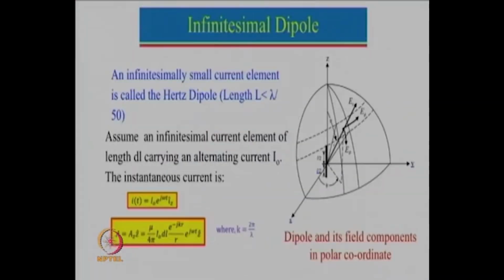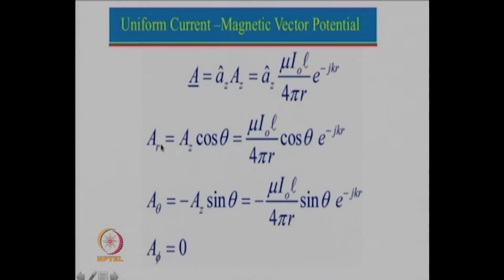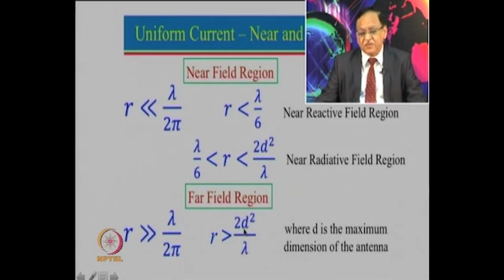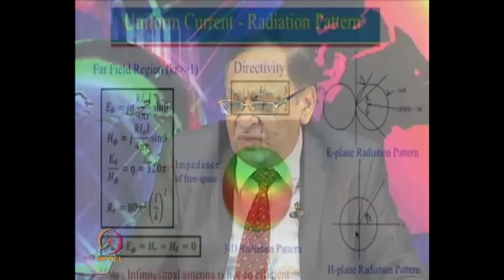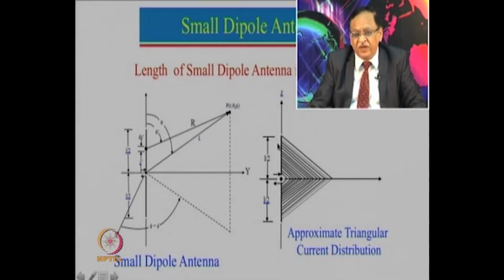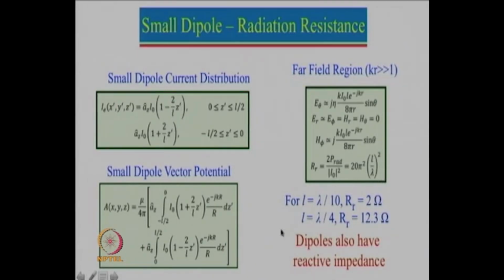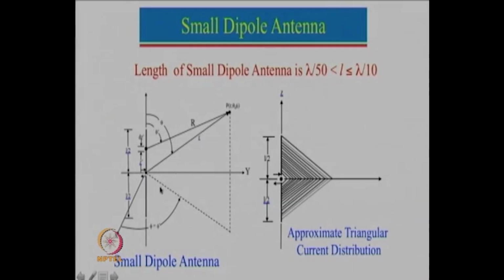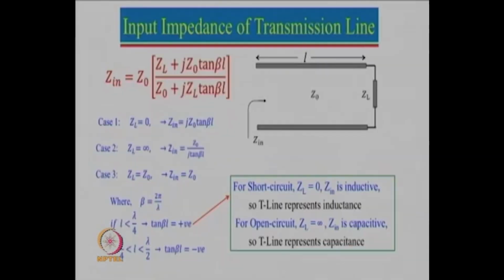Lecture 8 : Dipole Antennas-I